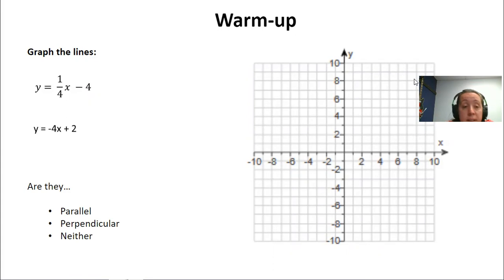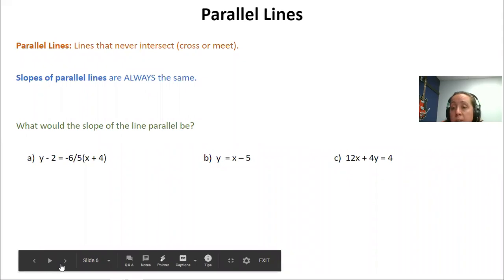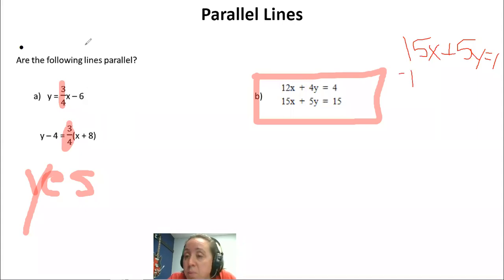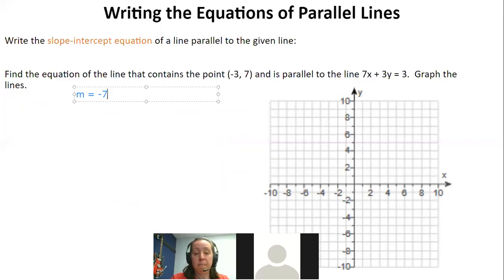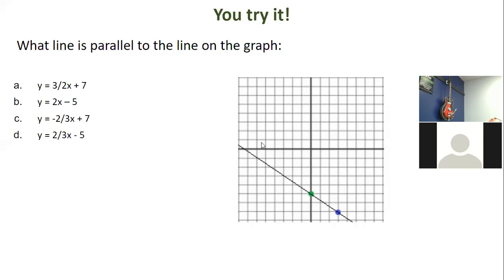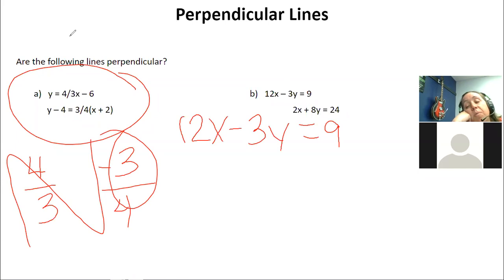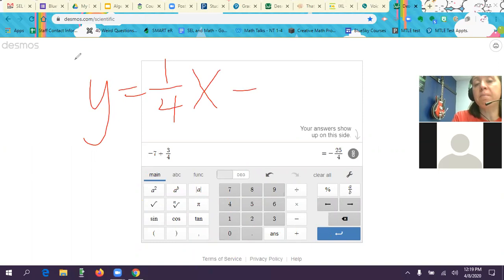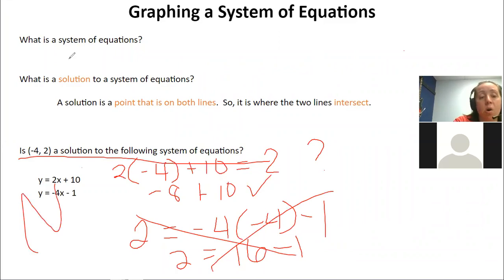4/8 Algebra LIVE Lesson